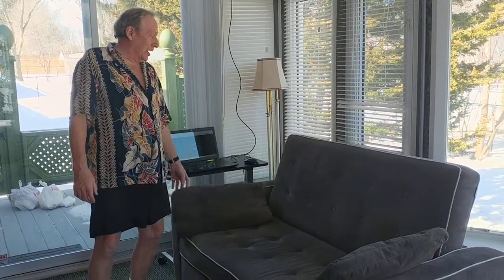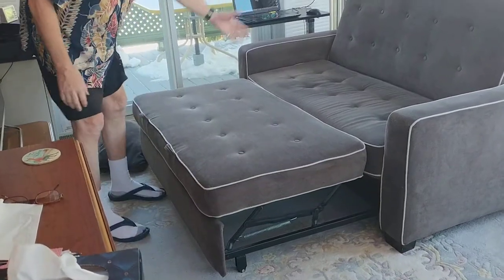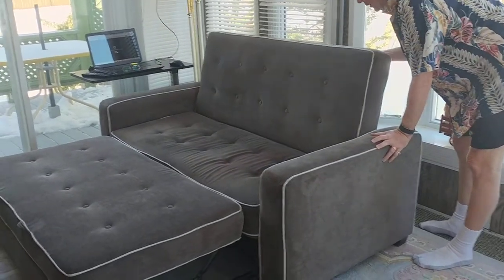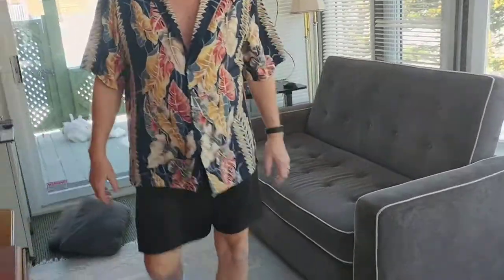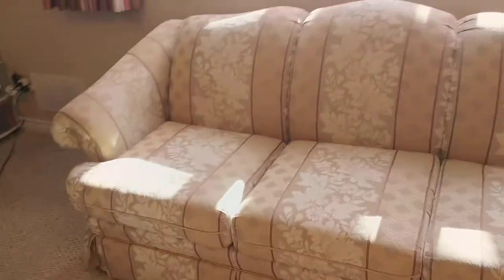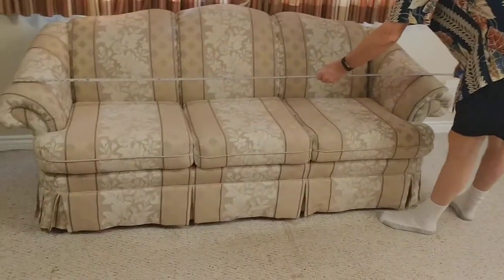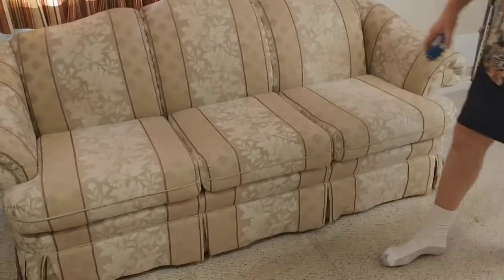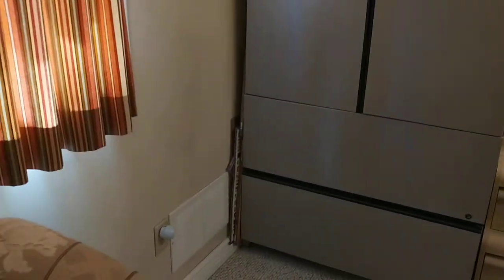Trailer Ponderosa sofa bed, hi Rick!